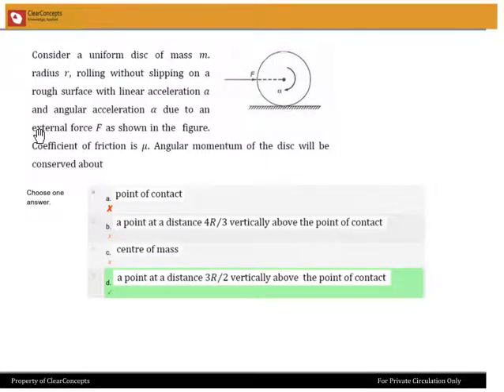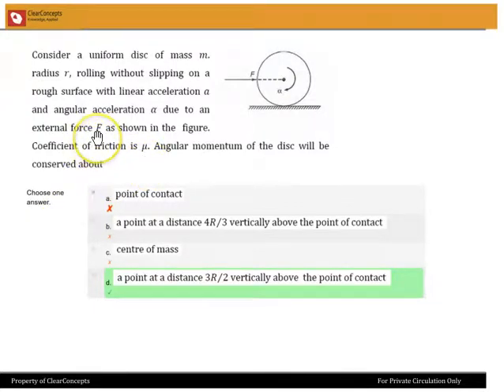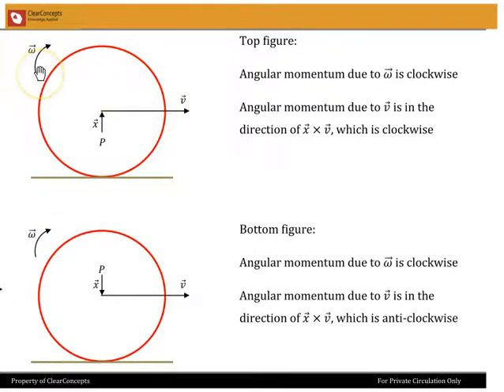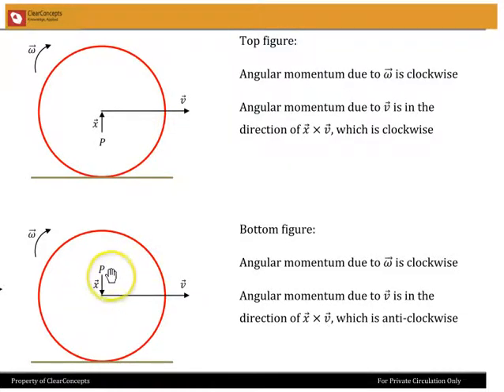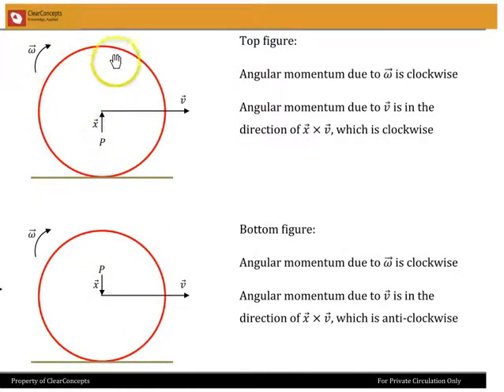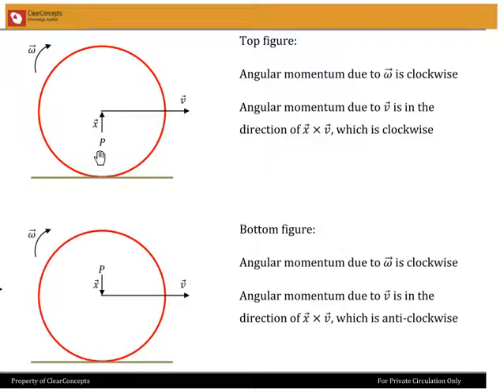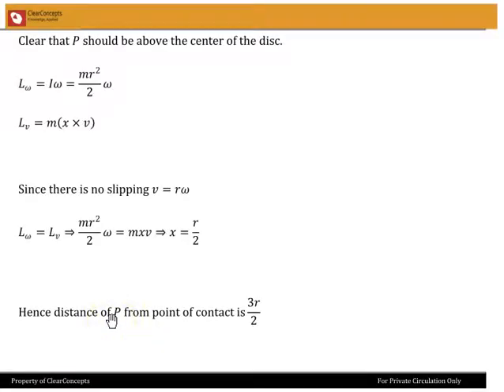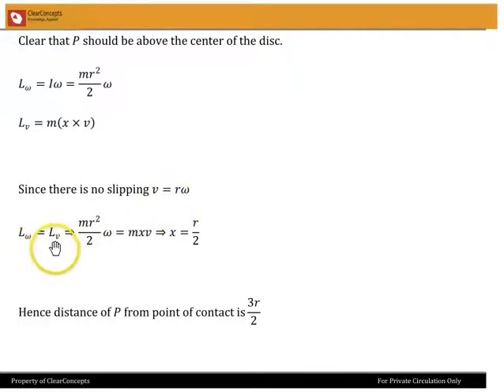Conservation of Angular Momentum in Rolling without Slipping - Free IIT JEE Coaching Video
14J2Y14: Conservation of Angular Momentum in Rolling without Slipping